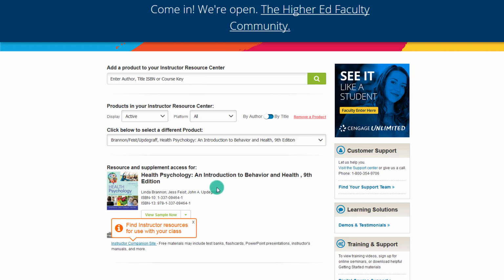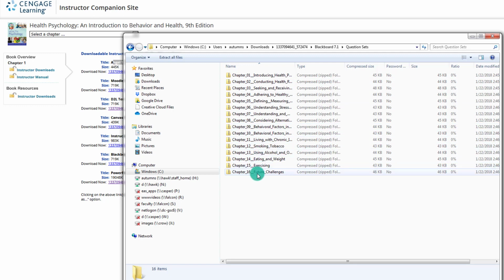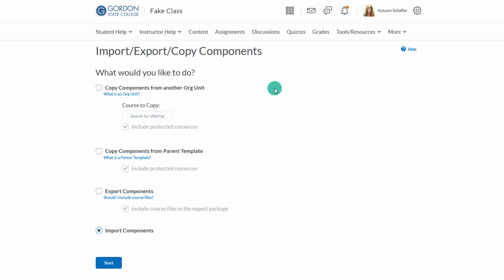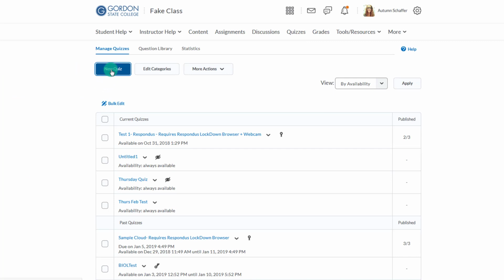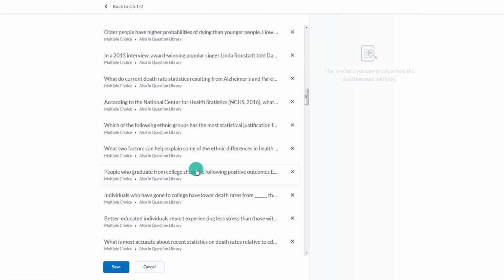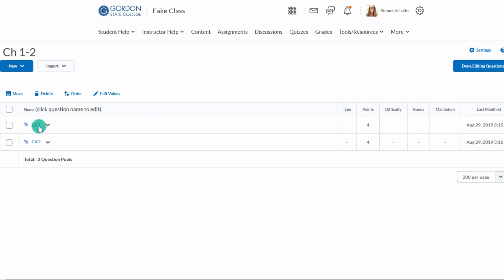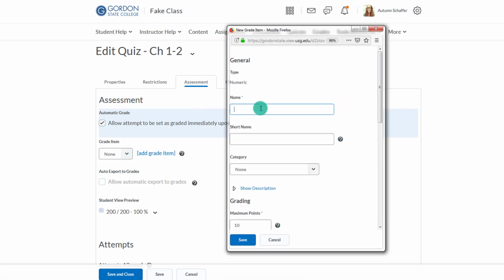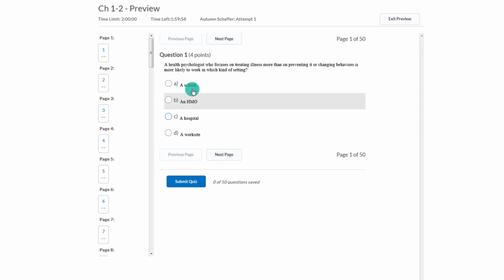Using .zip files for Quiz Imports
This video will review how faculty can download test banks via .zip files and upload them into D2L to create quizzes.